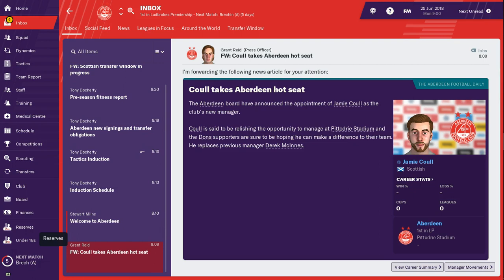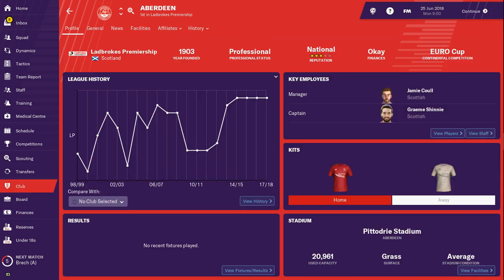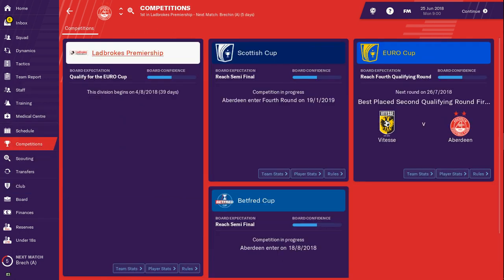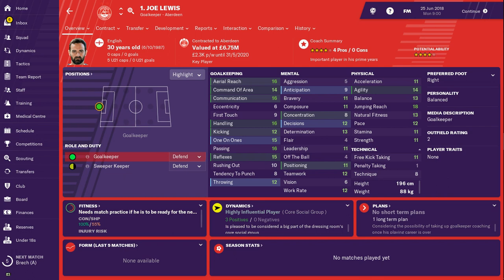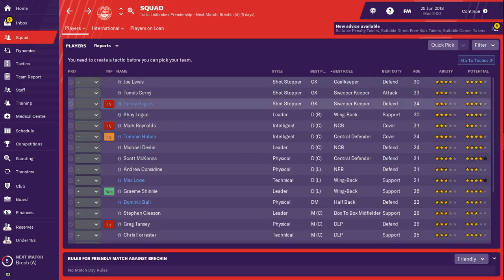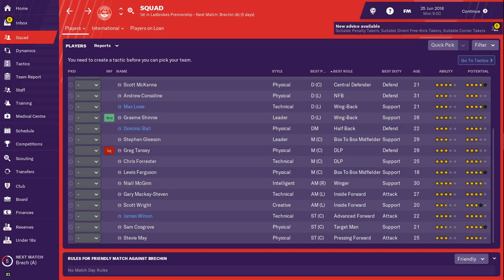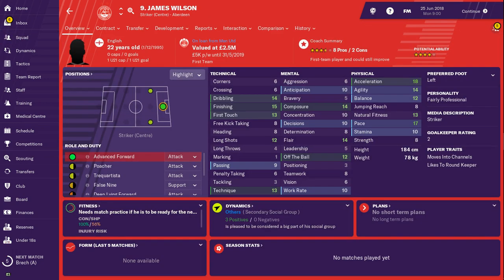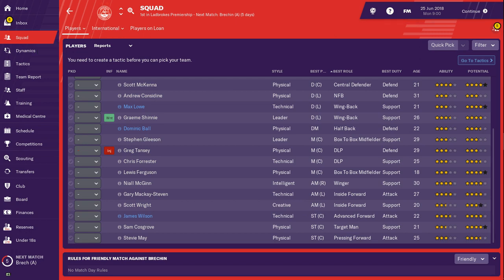FOOTBALL MANAGER 2019 | ABERDEEN FC CLUB GUIDE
ABERDEEN PLAYER RATINGS, FINANCES, AND MORE!